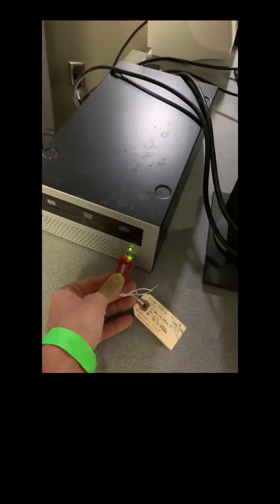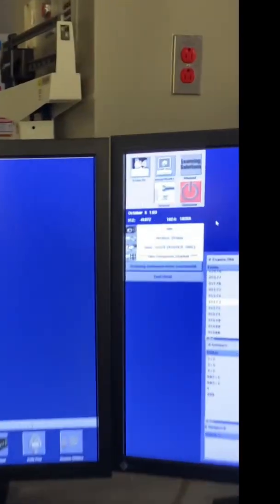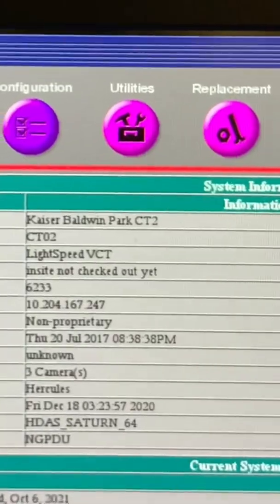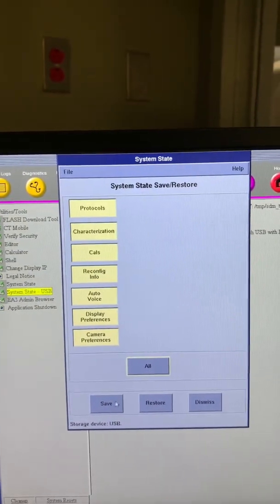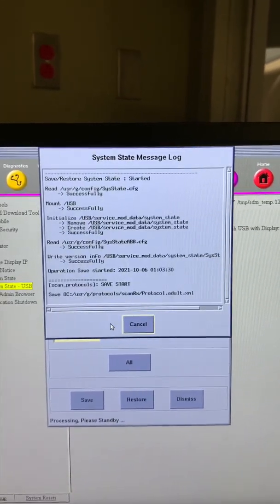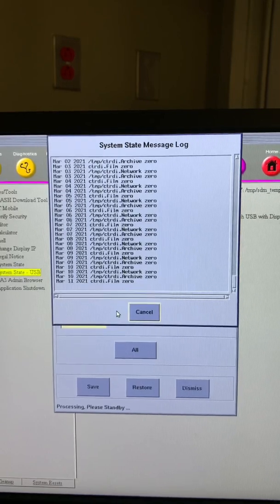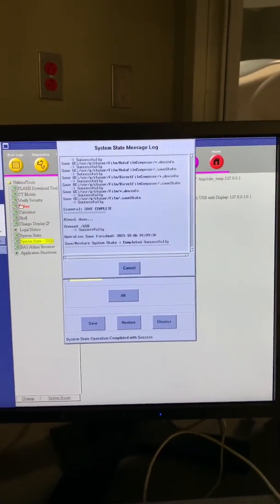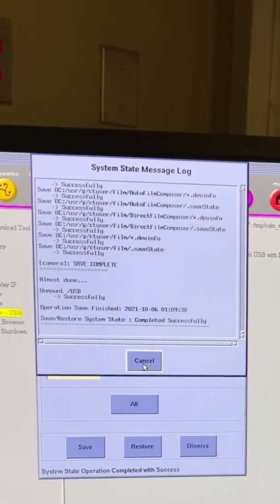CT Scan Protocol Save Procedure to USB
Thank you for joining us, in this video we will be detailing how to save protocols and system state to a USB on GE CT imaging systems.
Start by locating your system state USB and inserting it into the SCSI tower usb port.   Once your USB has been inserted into the scsi tower, click on the service icon that is located on the upper left corner of the CT system right side monitor. Your service browser will populate at this point. Click on the utilities tab at the top of the browser then click on system state usb. A new screen will populate giving users the option to customize which state files to save to usb. Select the protocol option if you wish to only save the CT protocols to the usb or you can select all to save the entire system state file. The save protocol to usb and save system state to usb procedures averages between 5 to 10 minutes to complete.  The system will update with a message once the procedure has completed. At this point, it is okay to click the cancel button and then dismiss to close the save system state window. Remove your usb from the scsi tower and label it with the date the save was performed along with any quick notes.

Our CT technologists playlist features a growing library of video curated to provide the answers to your technical questions regarding CT scanners.  Check it our below!

We only recommend products and services that we truly believe in and use ourselves. Some of the links on this webpage are affiliate links, meaning, at no additional cost to you, I may earn a commission if you click through and make a purchase and/or subscribe. Thank you for your support!

-Stay protected and shield yourself from prying eyes with NordVPN premium VPN Service. Lowest price offer at $3.49/month for up to 5 devices, click the link below for offer